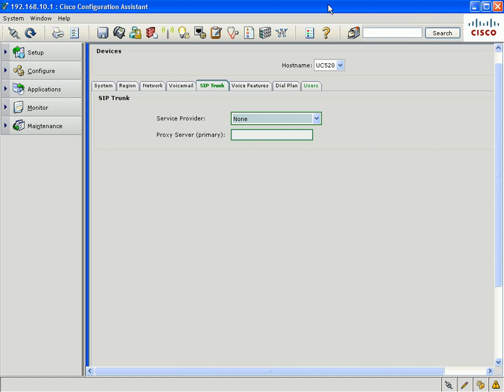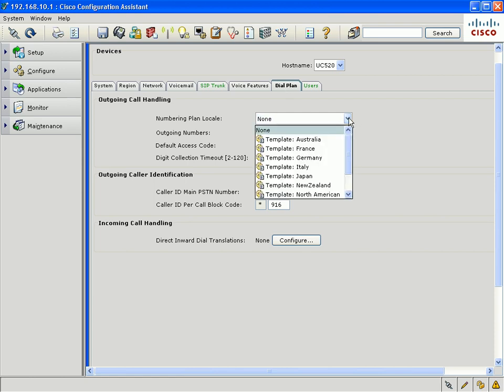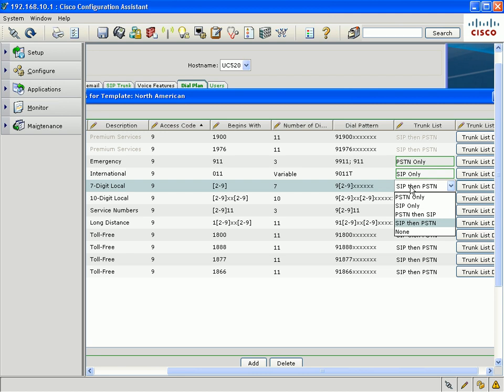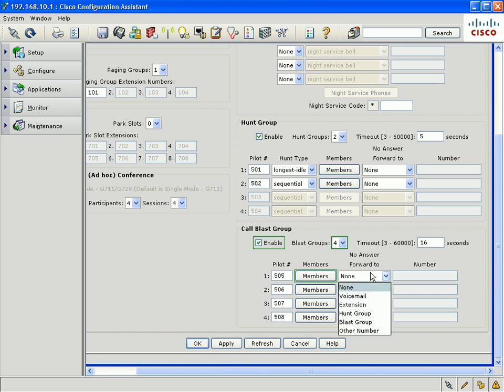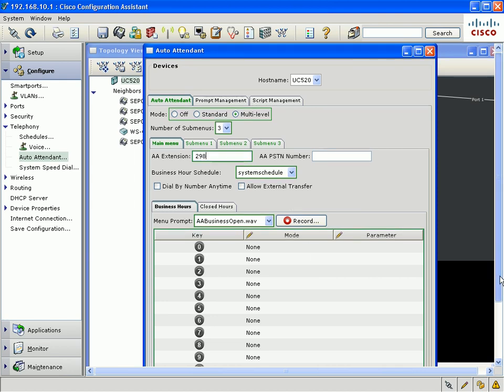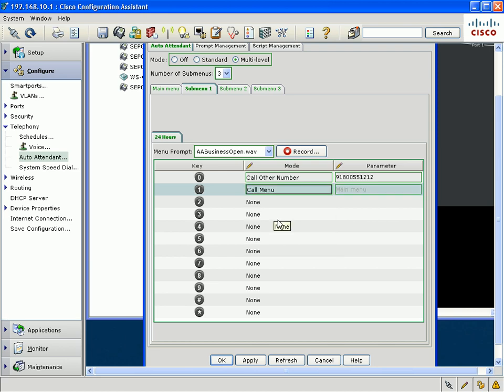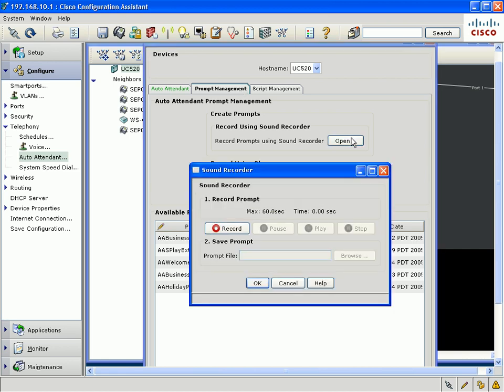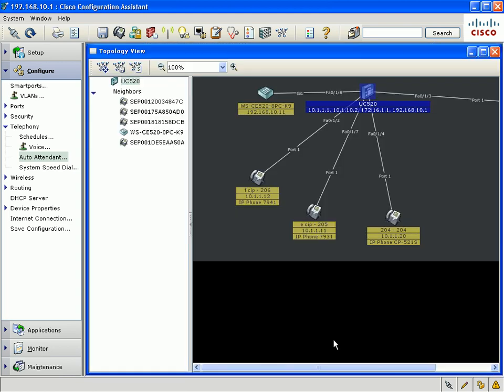Cisco Configuration Assistant (CCA) 1.9 Overview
This is an overview of the major enhancements Cisco has added to CCA 1.9, the configuration application for the Cisco Unified Communications 500 and other Cisco Smart Business Communications Systems (SBCS) platforms.

Microsoft Windows users can also goto the site below for a higher resolution streaming version of this video:

Some of the individuals posting to this site, including the moderators, work for Cisco Systems, Inc. Opinions expressed here and in any corresponding comments are the personal opinions of the original authors, not those of Cisco.